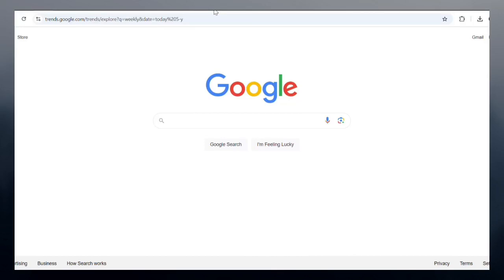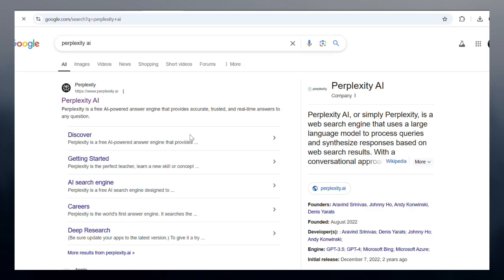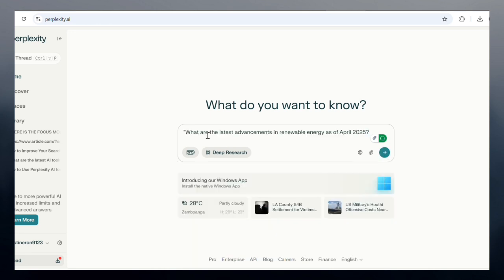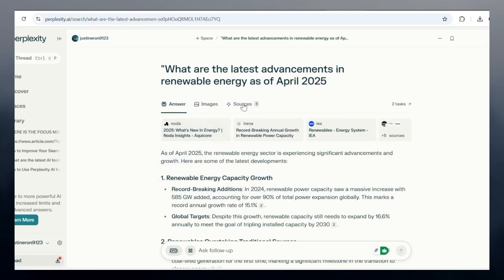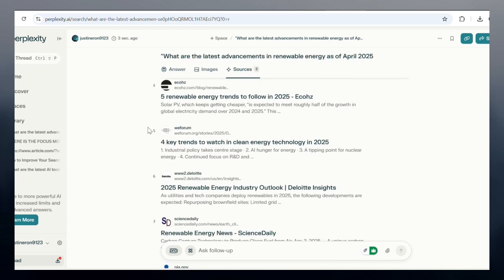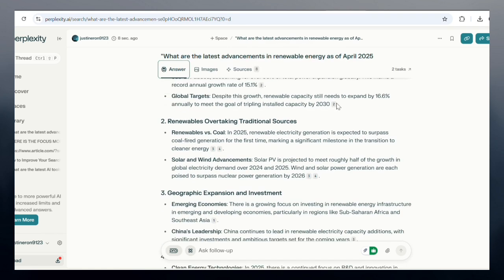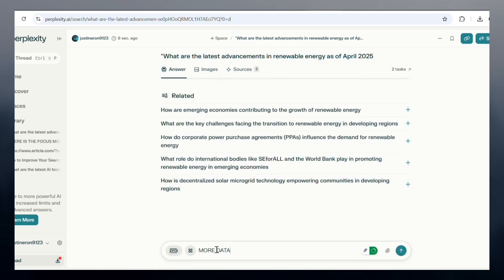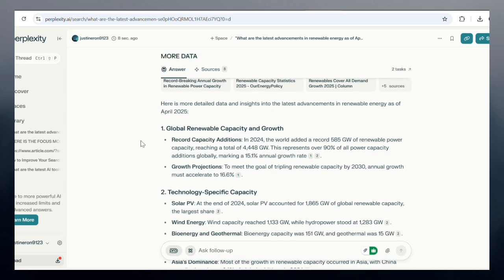How to Generate Reliable & Fact-Checked Content with Perplexity AI in SECONDS!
Discover how to generate fact-checked and reliable content using Perplexity AI in this comprehensive tutorial. Whether you're a content creator, marketer, or researcher, learn how to harness the power of AI to enhance content accuracy and credibility.

📌 What You'll Learn:
✔️ How Perplexity AI works for content generation
✔️ Steps to ensure your content is fact-checked
✔️ Tips for maximizing AI-driven content reliability

In an era where content authenticity is paramount, mastering these techniques will empower you to produce exceptional content. Watch now to unlock the potential of Perplexity AI and elevate your content creation process!